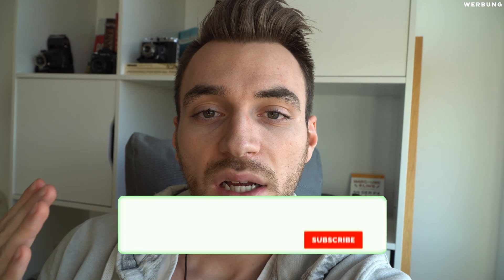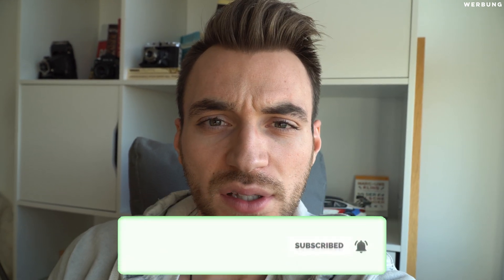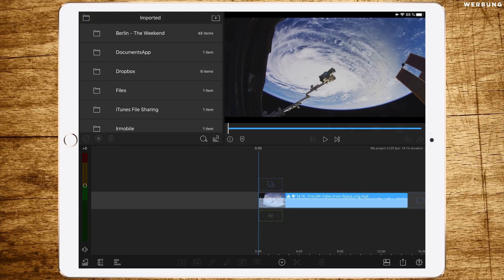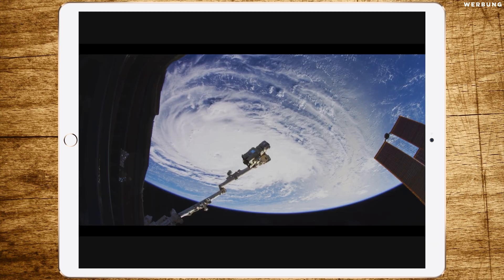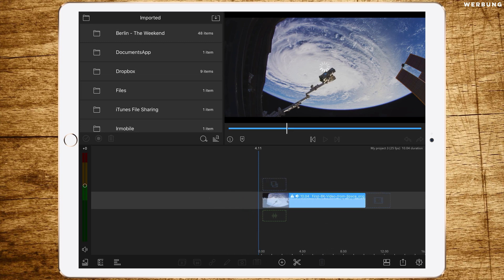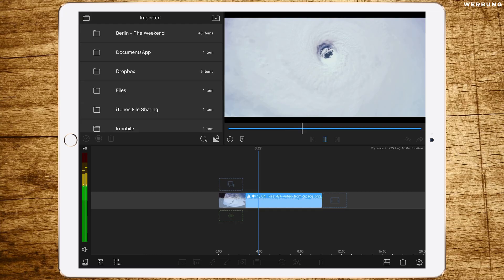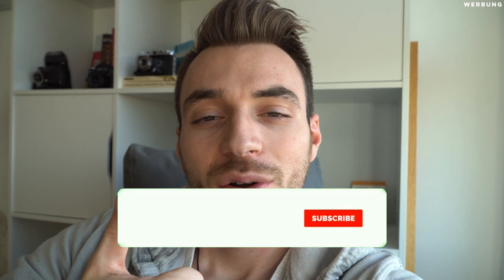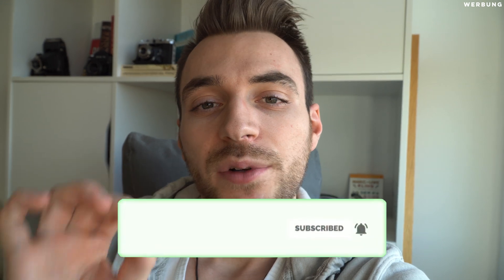Can Lumafusion edit 8K Footage?! - Surprise!!!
Lumafusion is surprisingly powerful and is able to cut and play back 8K Footage eventhough iOS cant handle it.